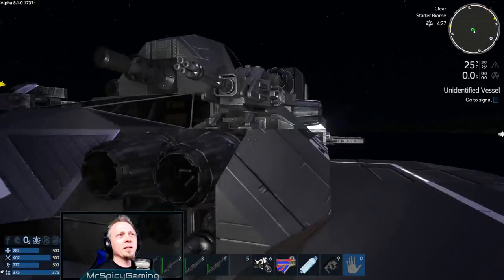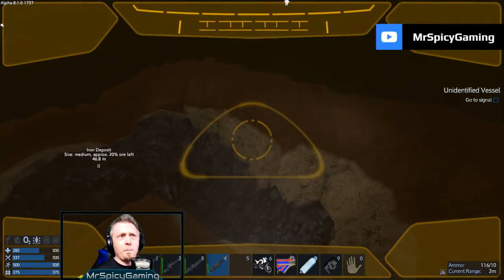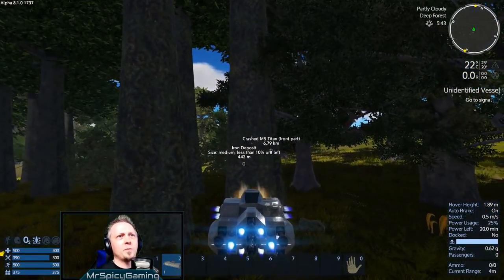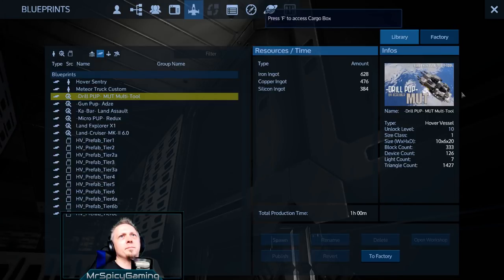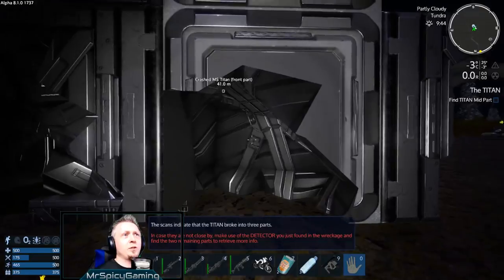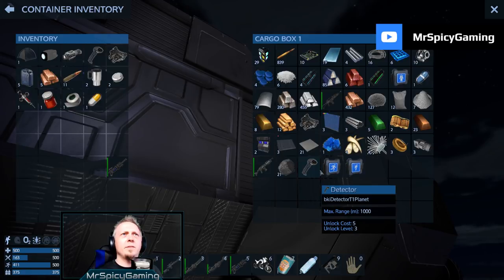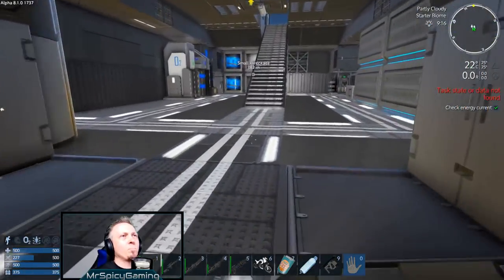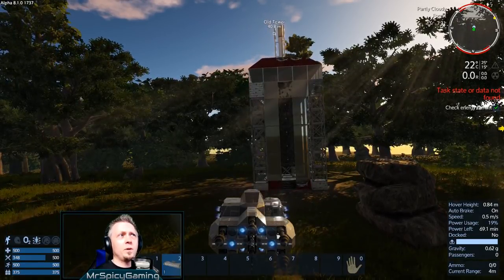TIME TO START EXPLORING - Empyrion: Galactic Survival Live #12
Well last week's stream ended up having a connection issue thanks to my ISP so hopefully today that won't happen again. Since then I've done some more with the base and have gotten the first hover vessel finished.

Livestream Chat Rules -
1. Do not talk about inappropriate things, repetitive memes, controversial jokes, religion, violence, politics, sexual topics, or racist comments.
2. No drama or causing arguments. Treat other people with respect! If you want to have controversial discussions, please private message people in discord if they are willing.
3. No spoilers!
4. Do not use fake accounts, or go around the mute/ban system. Doing so will lead to additional warnings which may lead to a possible ban.
5. If I verbally warn you about something, and you continue to do it, I'll mute you. There are other people on the stream aside from you.